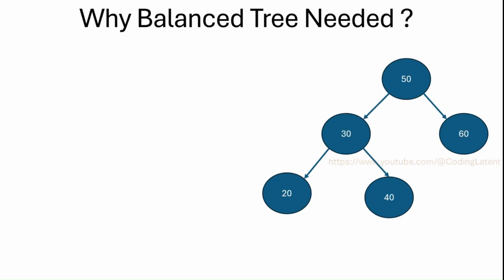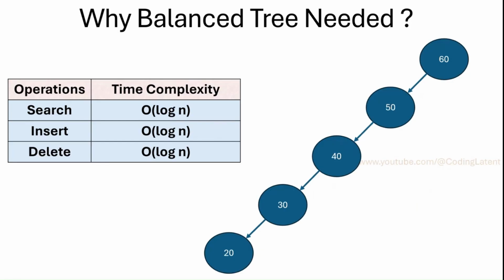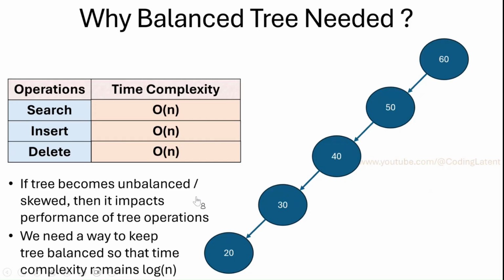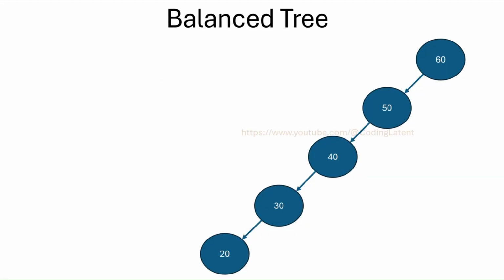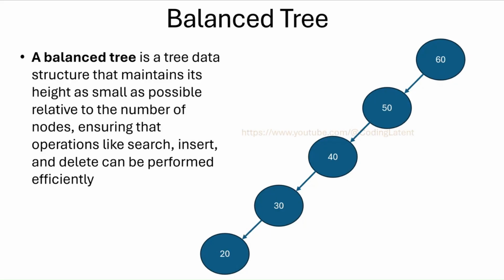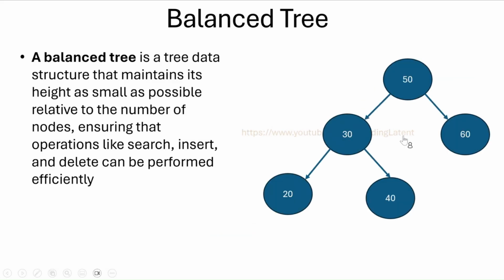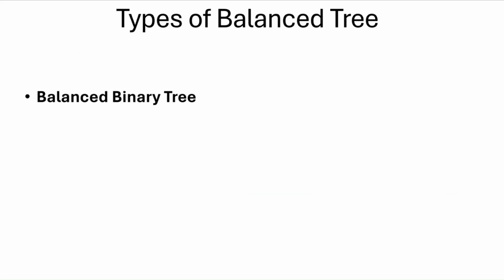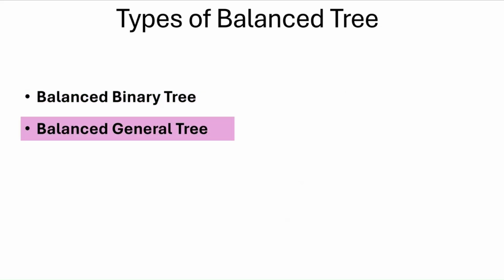Introduction to Balanced Tree in Data Structure & their Importance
Are your trees tipping over? 🌲
In this video, we explore what balanced trees are and why they matter in programming and computer science.

🚫 We’ll show what can go wrong with unbalanced trees — using real-life analogies — and help you visualize how performance can drop.

✅ Topics Covered:

Why balance in trees is important

Real-world examples of imbalance

What a balanced tree actually means

Overview of types of balanced trees (like AVL, Red-Black, etc.)

⏱️ Timestamps:
00:00 - What is covered in this video?
00:19 - Why do we need balanced tree?
01:30 - Importance of balanced tree in real-world examples
02:14 - What is balanced tree?
03:25 - Types of balanced tree
04:07 - Summary

💡 Perfect for beginners, students, or anyone brushing up for coding interviews.